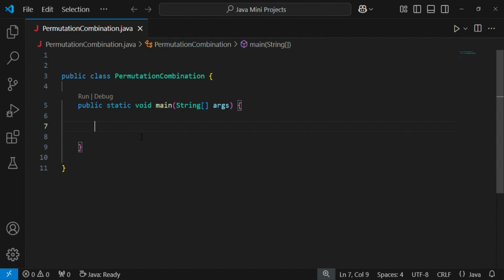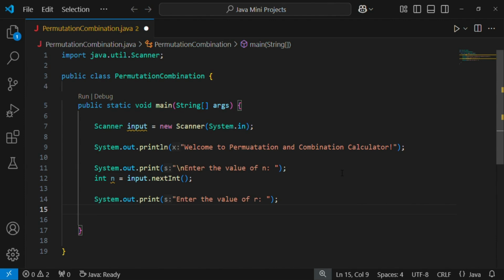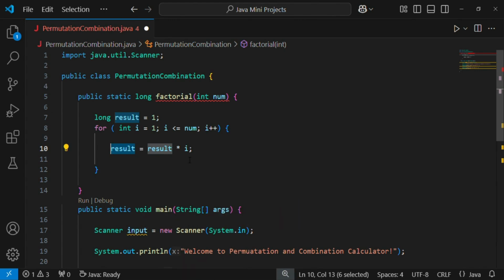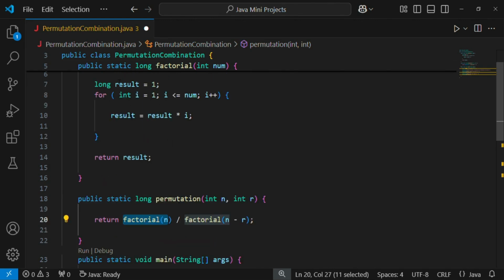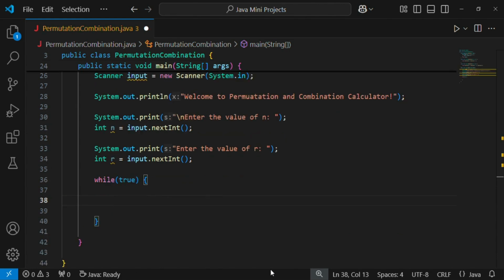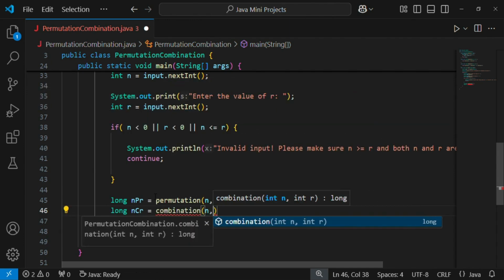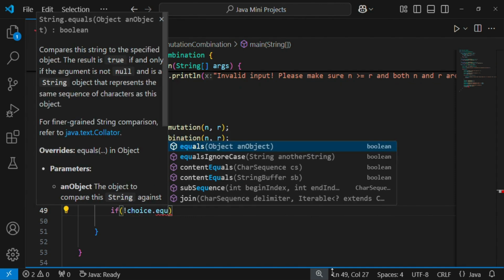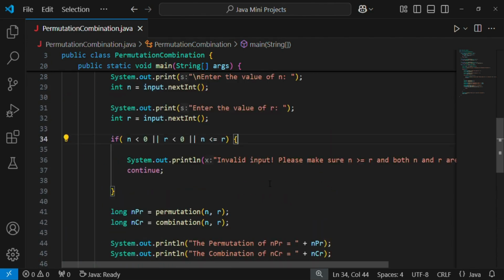Permutation And Combination in Java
Copy of the code:
Check in the comment section...